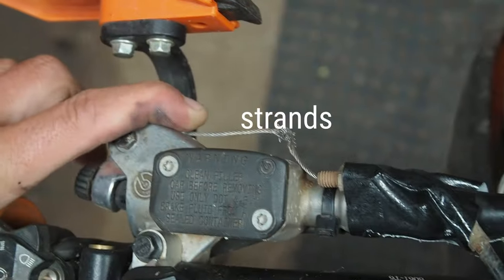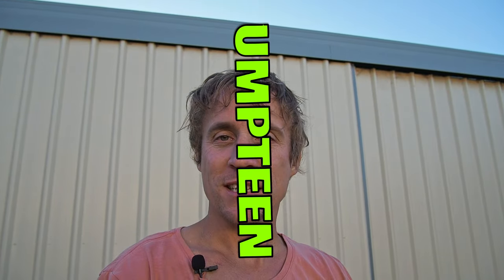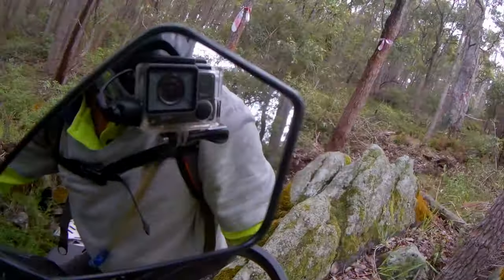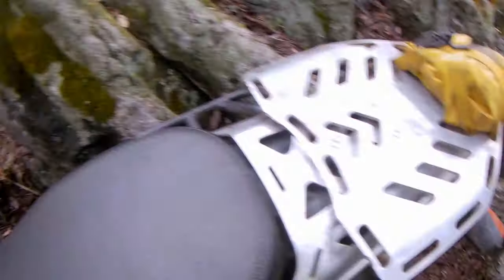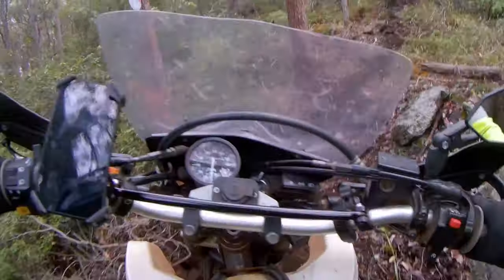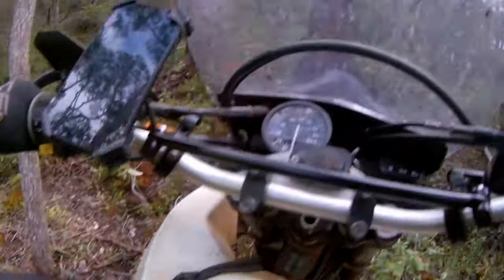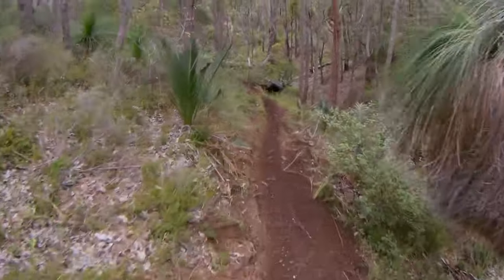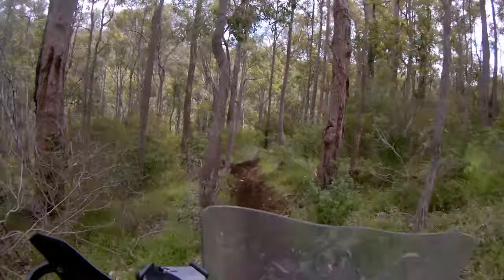How To Ride with a BROKEN CLUTCH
Getting a broken clutch lever or cable or leaking slave when out riding could be a little daunting for the un-prepared motorcycle rider. In this video we take you through the steps needed to get a broken bike out safely and back home for repair.

Being prepared with good maintenance, a spare/bendy lever or bark busters is a great way to avoid any of this. Forgot to mention that in the vid.

Below are the items I use to produce these videos. We all know how this works by now! :)
Thanks!

GoPro Hero9 Black
Hero9 Battery
Hero9 Mic Input Battery Door
Hero9 Mic Adaptor
HelmetCam Microphone

Olympus OMD Em5 III Black
Olympus OMD Em5 III Silver
Panasonic 12-32mm Main Lens
Laowa 7.5 WideAngle Lens
Olympus 45mm Long Prime
Em5 III Spare Batteries

Braided USB C Cable
Mini Flexible Tripod
Mini Tripod QR Clamp
Mini Tripod QR Plate
Mini BallHead

TIAKIA Smart Phone Holder
RYYMX Smart Phone Holder
Samsung A12 SmartPhone
UltraSlim Gel Case